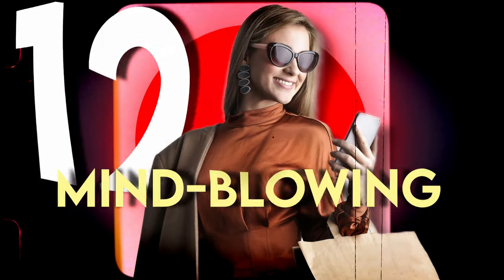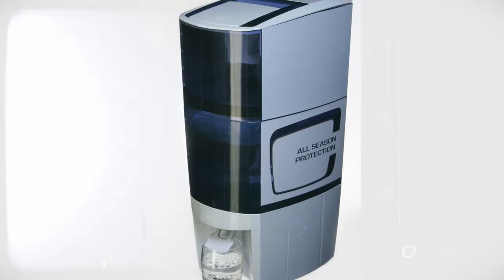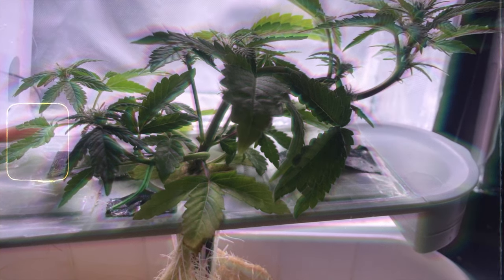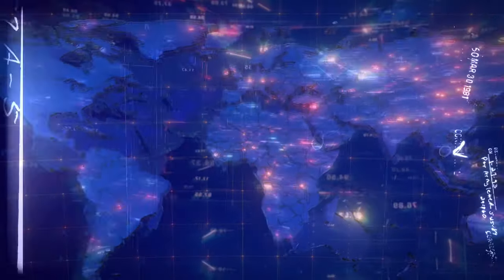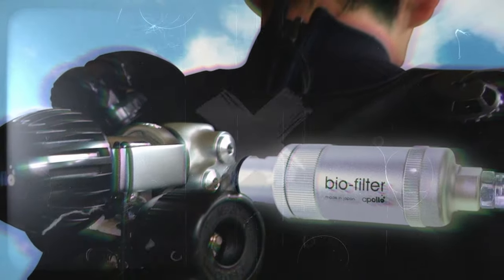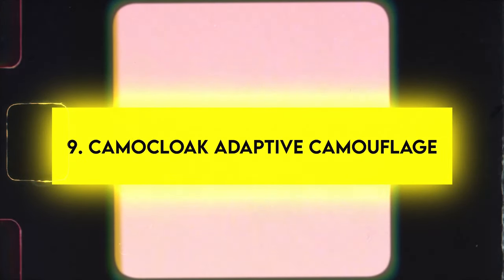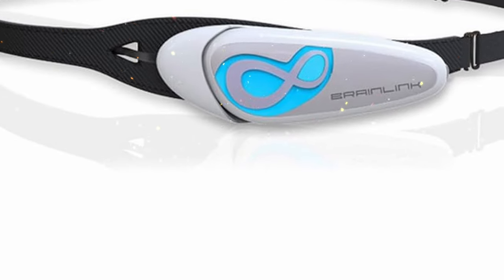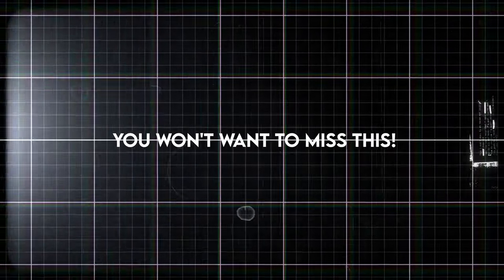12 MUST-HAVE Survival Tools That Kept Me Alive for 30 Days!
12 MUST-HAVE Survival Tools That Kept Me Alive for 30 Days!

Discover the 12 crucial tools that could mean the difference between life and death in survival situations. Our expert survivalist breaks down each item, explaining its importance and how to use it effectively. From multi-tools to emergency beacons, learn why these items are indispensable for outdoor enthusiasts, preppers, and anyone concerned about personal safety.

🔧 Tools covered:
Multi-tool, Fire starter, Water filtration system, Emergency beacon, First aid kit, Paracord, Survival knife, Emergency blanket, Signaling mirror, Compass, Water container, High-energy food bars

CHAPTERS:
00:00 - Intro
01:19 - Nano CLE Water Purifier 3000
02:16 - Solar Skin Power Suit
02:51 - AeroGarden Nano
03:42 - QuanTech Medic Scanner
04:19 - Hollow Map Navigator
05:00 - BioFilter Breather
05:49 - Quantum Entropy Power Generator
06:24 - NanoForge 3D Printer
07:01 - Camo Cloak Adaptive Camouflage
08:00 - BrainLink Neural Communicator
08:37 - EcoSphere Shelter Pod
09:11 - SynthFood Nutrient Compiler